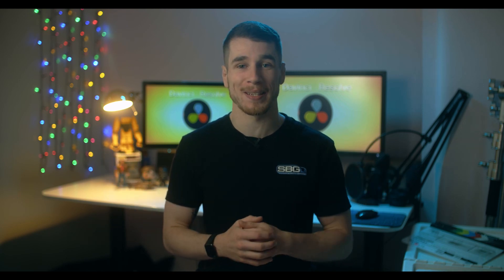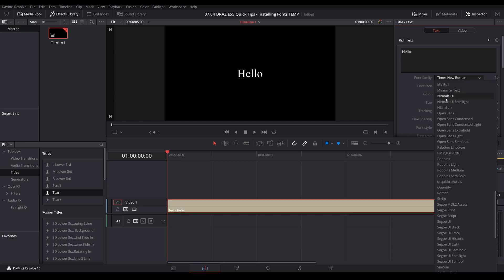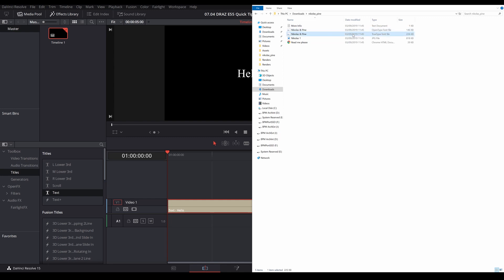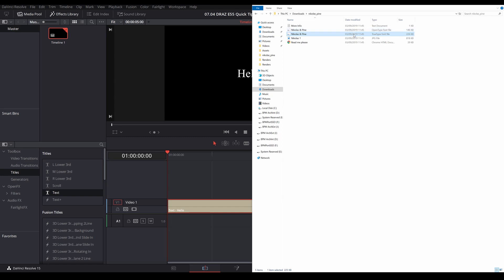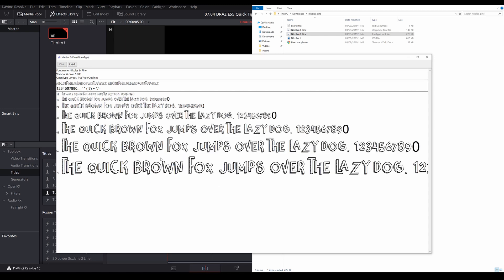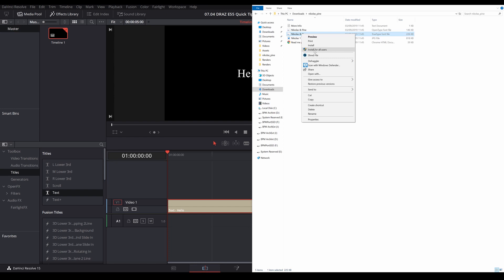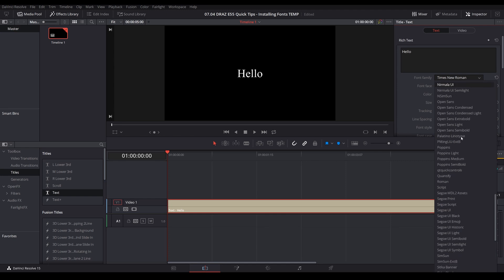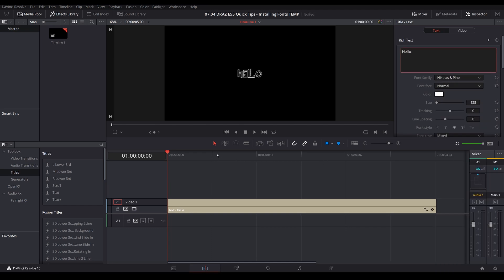Installing Fonts - Quick and easy | DaVinci Resolve (PC Users)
In today’s episode we take a look at a quick and easy way to successfully install fonts in Davinci Resolve 15 / 16.
Remember you need True Type Face (.ttf) files and there are plenty of free converters online.

My Equipment:

1/4 Black Pro Mist Filter Tiffen 77mm